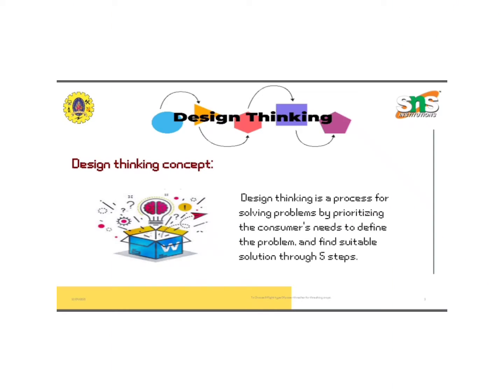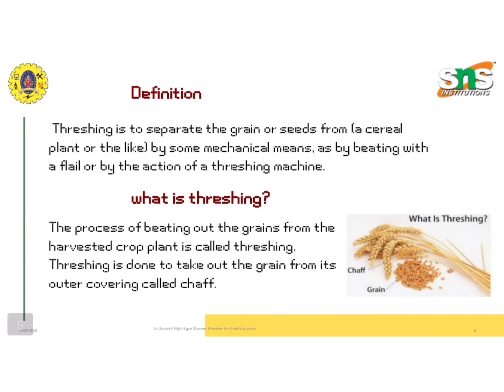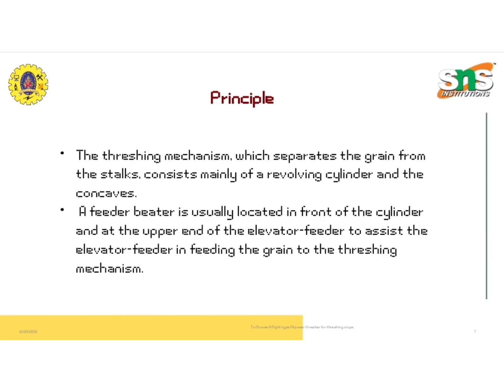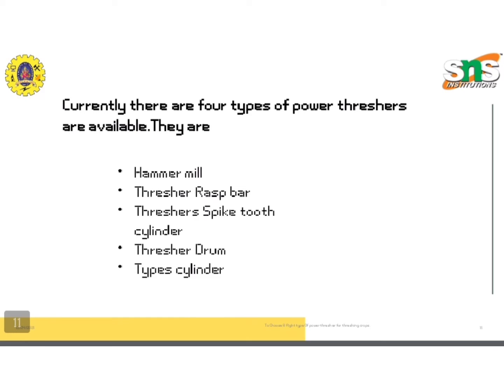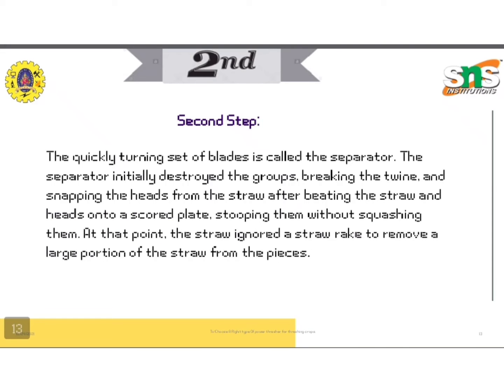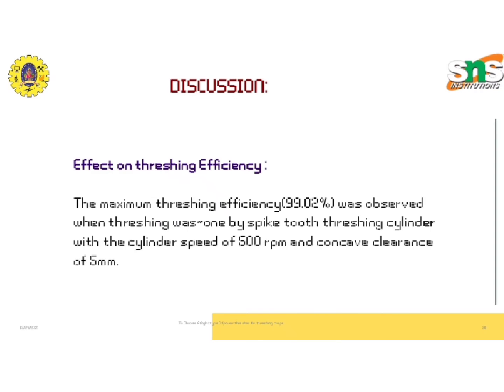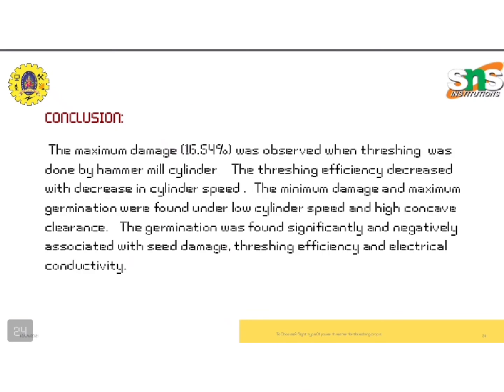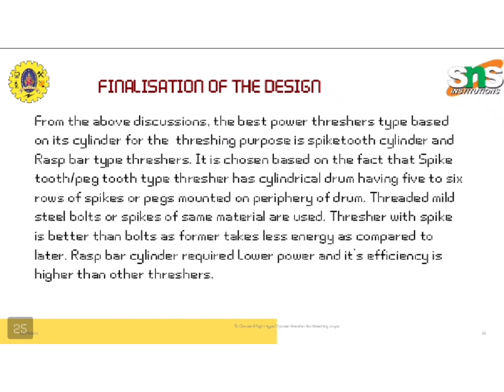AI/DS | KAVIYA. R | SNS INSTITUTIONS